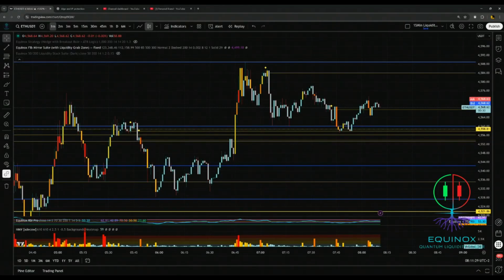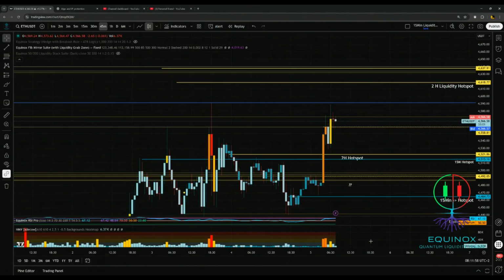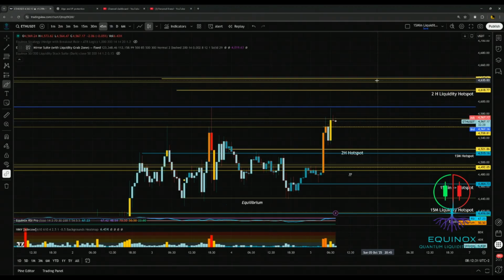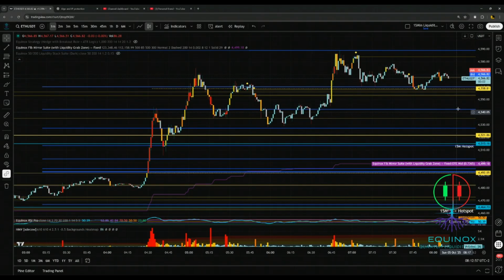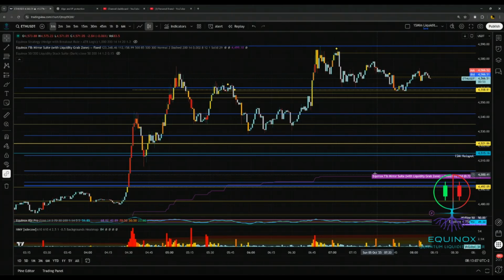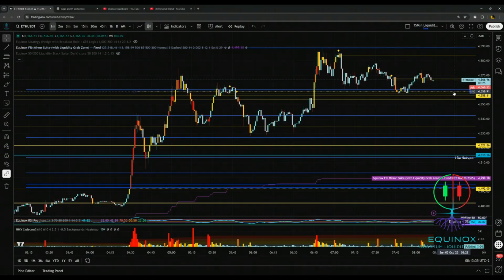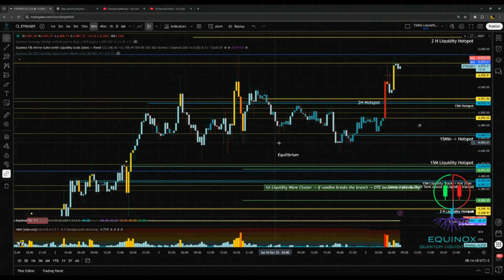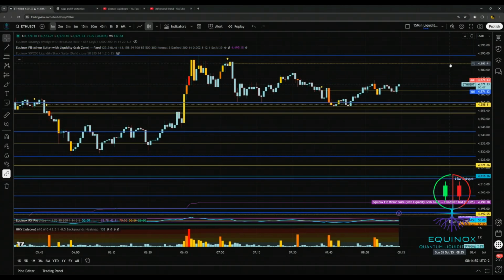Equinox Ethereum Liquidity Map